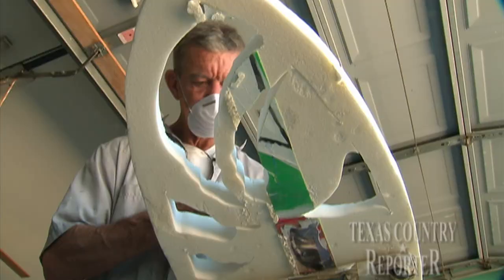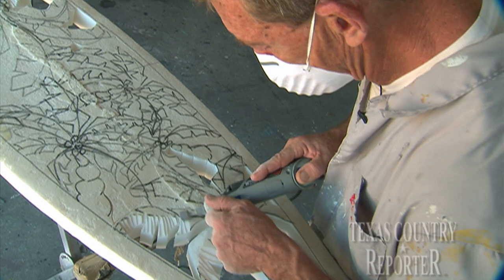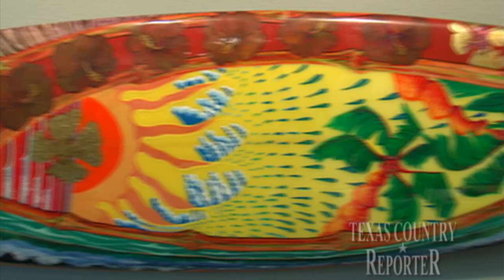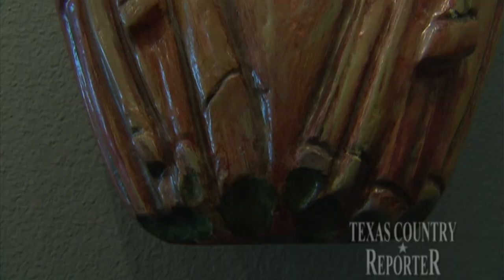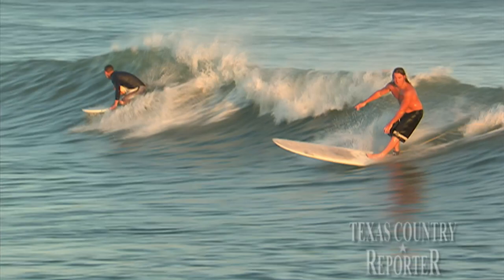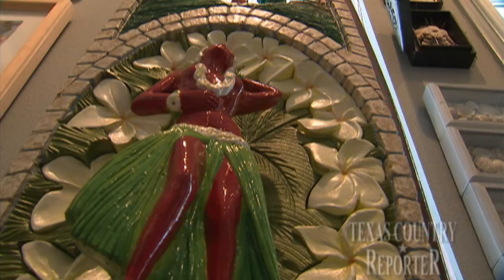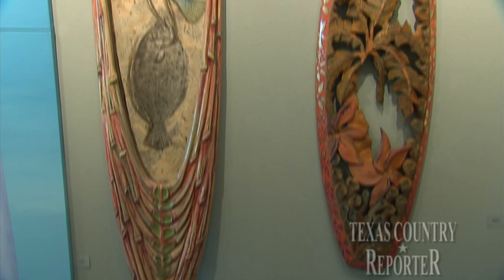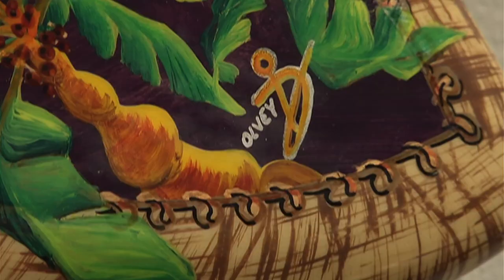Surfboard Art (Texas Country Reporter)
Meet the surfing legend who has found even more beauty in boards.

John Olvey
Corpus Christi, TX

10/08/2011